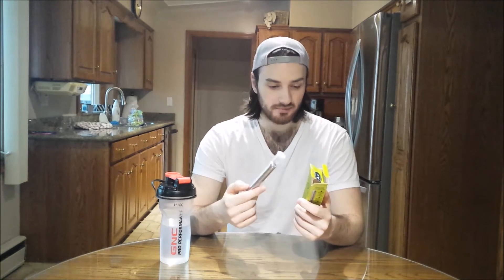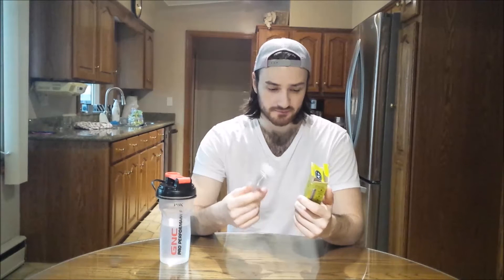Thoughts and Recommendations Regarding the Santevia Power Stick. Potential Performance Implications?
In this video, Remi shares his thoughts and recommendations regarding the Santevia Power Stick. The Santevia Power Stick is a useful tool that has been stated to improve the quality, taste, and pH of drinking water. Throughout this video, Remi shares his experience with the Santevia Power Stick and he also educates individual's about the importance of drinking quality water.

Moreover, as the video goes on, Remi talks about how a majority of the population is deficient in minerals such as Magnesium and Calcium, which are both very important in various physiological reactions. If an individual's is consistently deficient with one or both of these minerals, they may experience limitations in performance as both minerals are very important in metabolism, energy production and enzymaticreactions.

Lastly, towards the end of the video, Remi explains the potential performance benefits that the Santevia Power Stick may have for individual's looking to get an extra in their every-day life, sport or activity.

For more information on the minerals Magnesium and Calcium or water quality, be sure to head to over